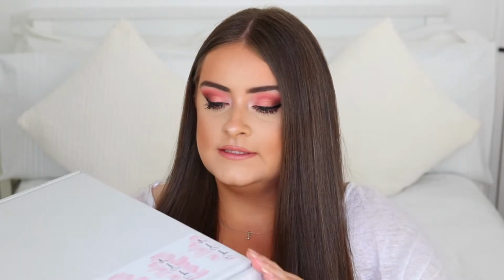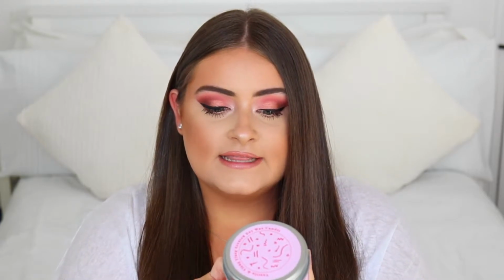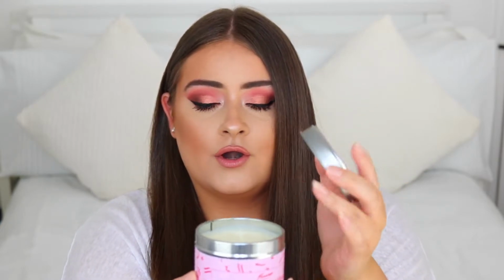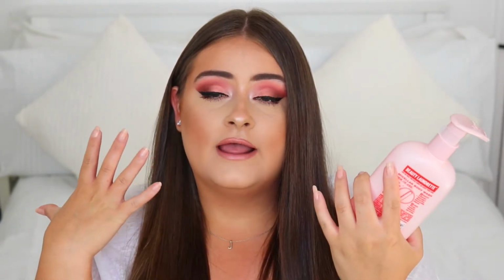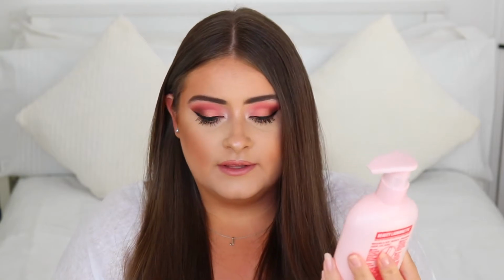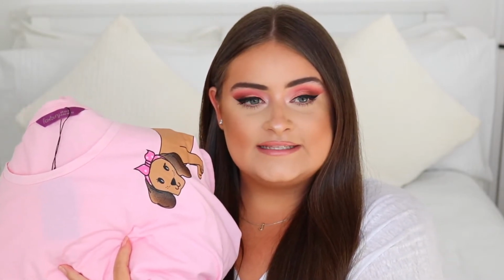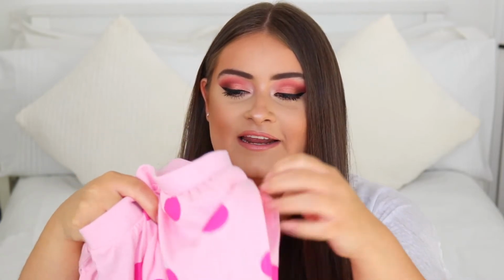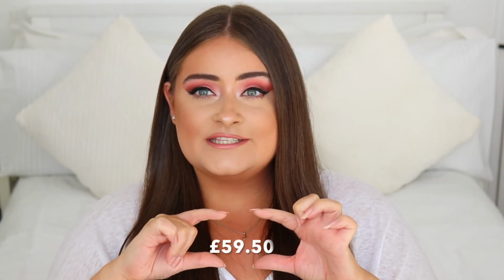Pyjama Drama Box June 2020 Unboxing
Pyjama Drama June 2020 Unboxing

I'm unboxing the Pyjama Drama Box June 2020 edition. This is a bi-monthly subscription box that features luxury pyjamas every month as well as 4 FULL-SIZE beauty, skin, fragrance, candles, socks products! I'm very excited about this beauty box! Hope you enjoy this Pyjama Drama unboxing.

Pyjama Drama June 2020 subscription box

Bimonthly subscription box, so you will receive your box every other month e.g - July, September, November etc

Pyjama Drama offer sizes 8-20